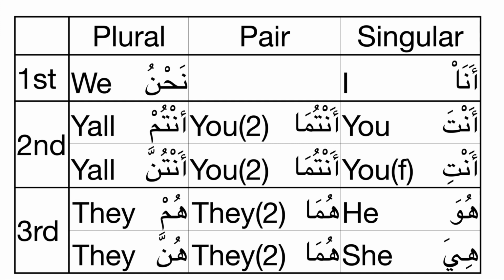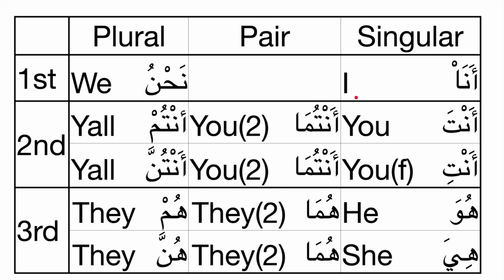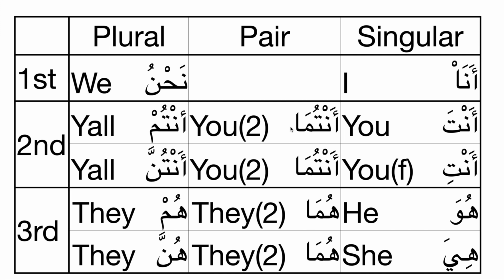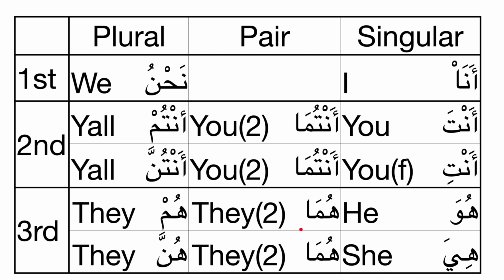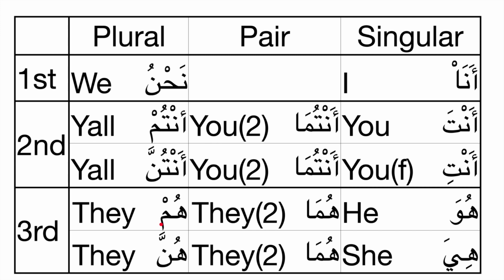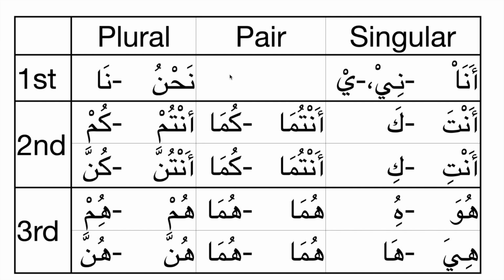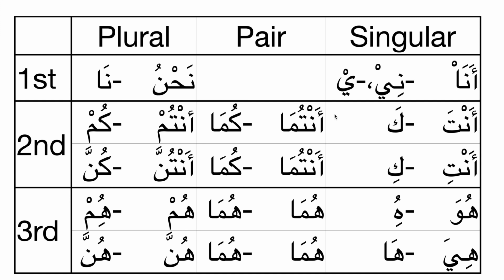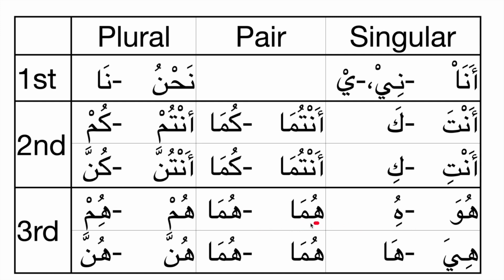Speaking Arabic Ep3 - Pronouns and Attached Pronouns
In this episode we focus on Pronouns and Attached Pronouns. This lesson will help to jump start your ability to modify the conversations we encounter in the future.